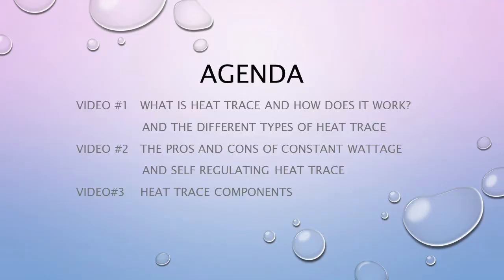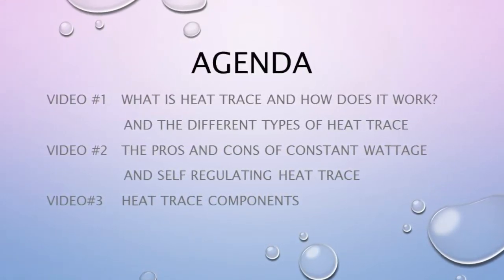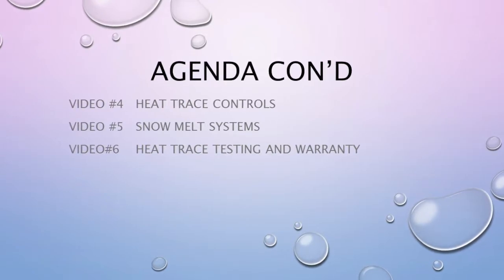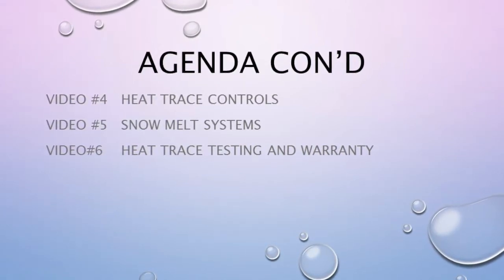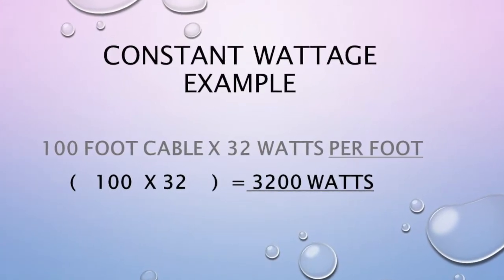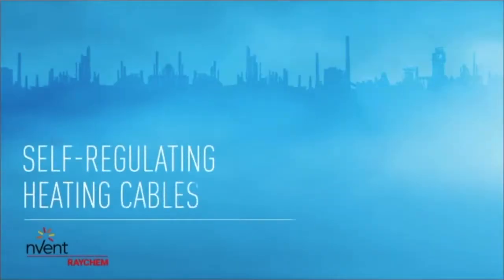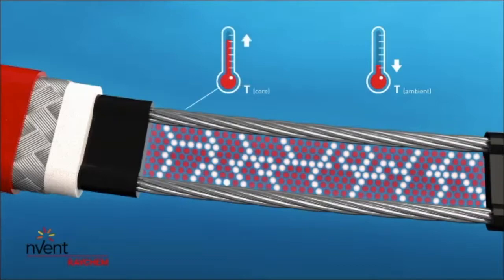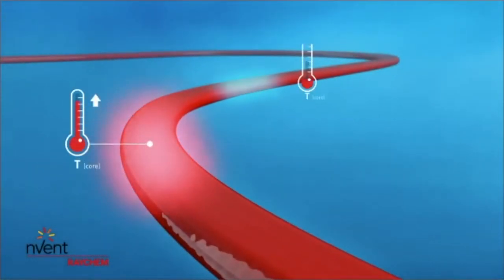HEAT TRACE VIDEO 1: HEAT TRACE WHAT IS IT?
Heat Trace video #1 in a 6 part series. This video covers what is heat trace, how does it work, and the different types of heat trace.